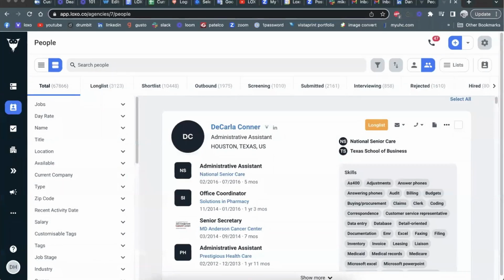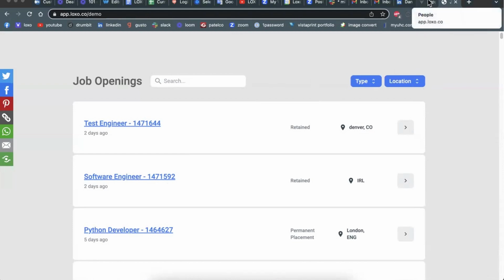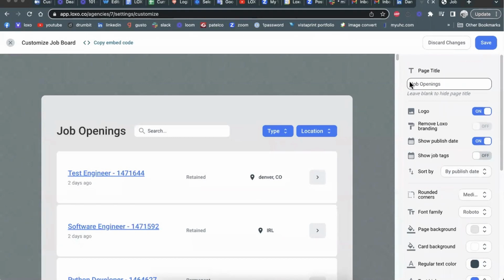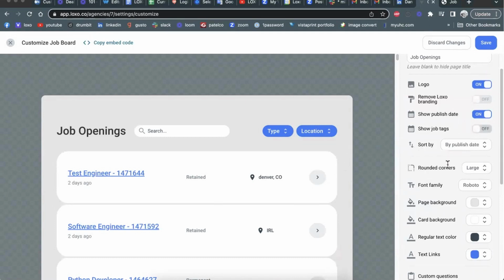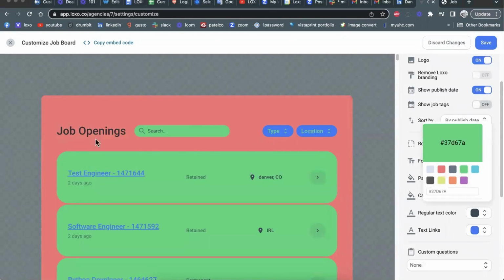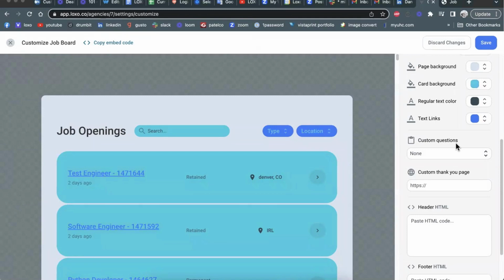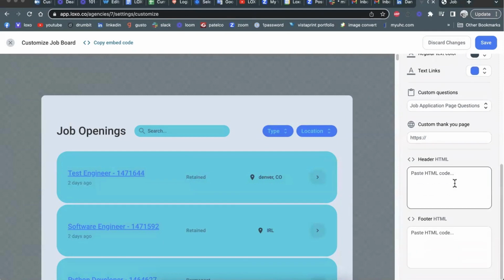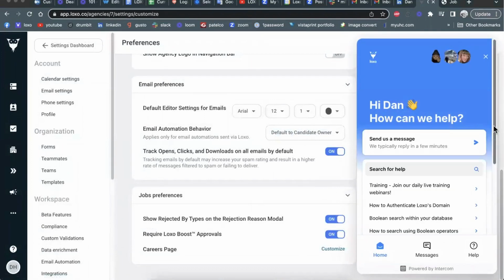CUSTOMIZING THE CAREERS PAGE IN LOXO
Customizing your organization's Careers Page in Loxo to match your branding colors and aesthetics in easy in Loxo!